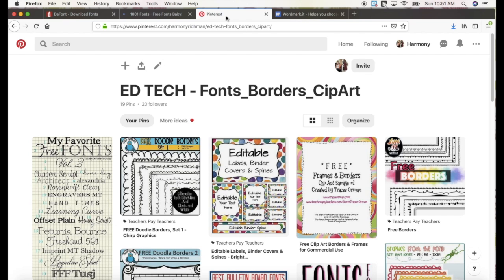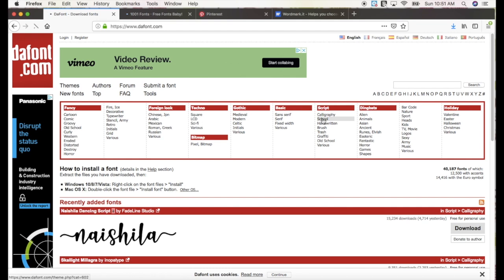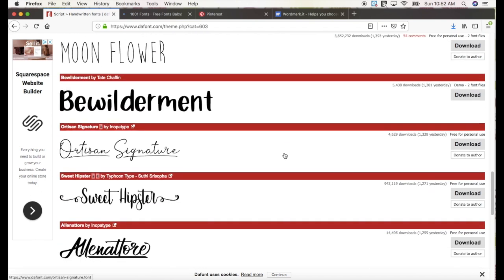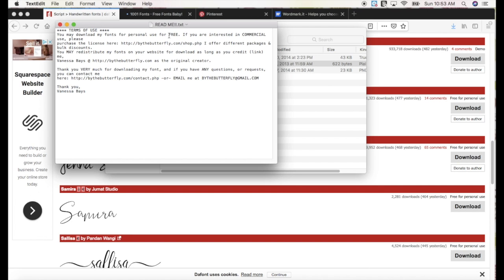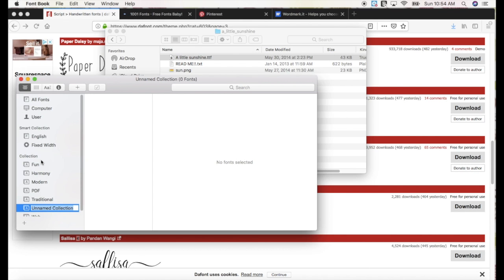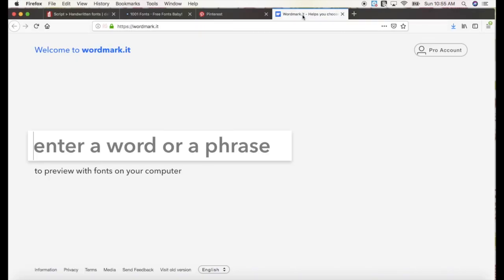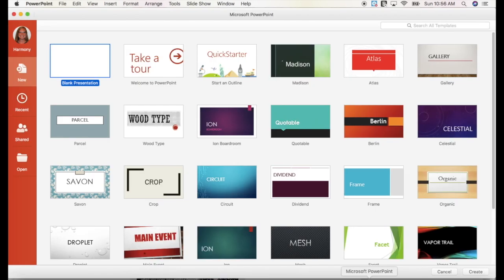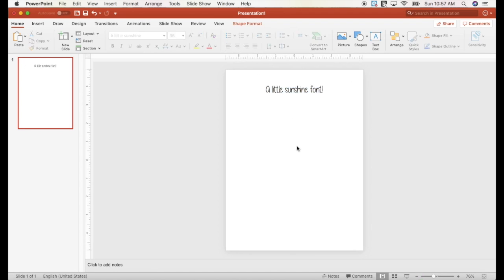Ed Tech: How to Download Fonts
ED TECH Powerpoint lesson on how to download fonts that can be used Powerpoint.